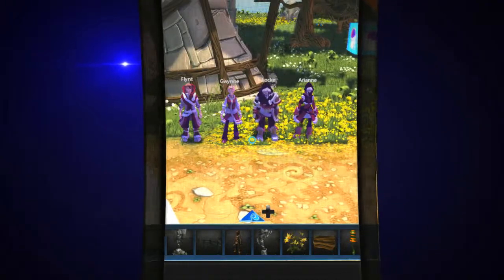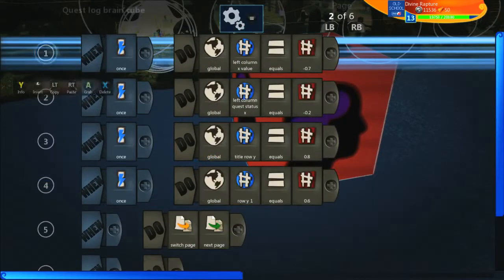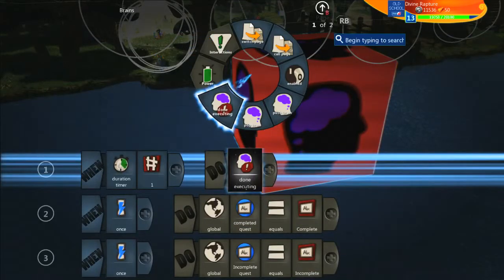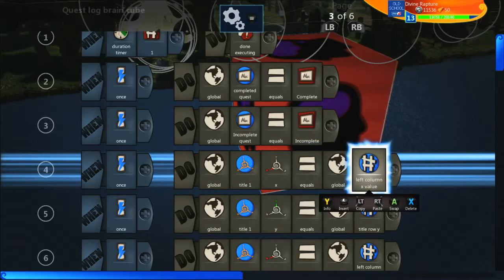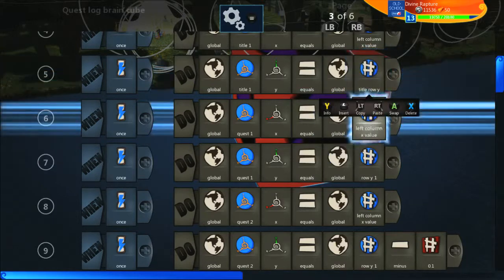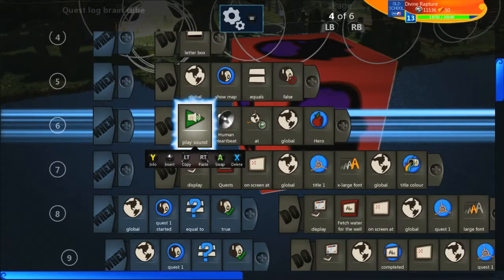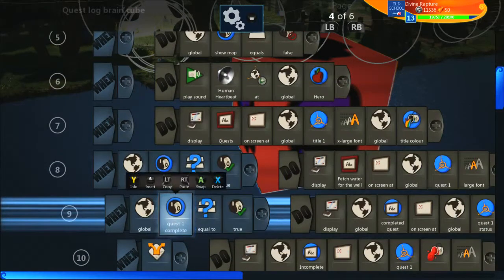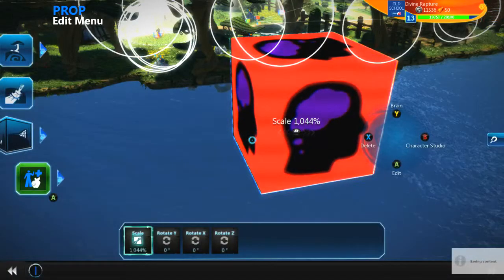Project Spark tutorial #7 Quest log screen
If your thinking of adding quests to your game. Then this is one of the simplest and cleanest looking ways in which to  incorporate your quests into one tidy looking log.
This does use a lot of Vectors, but don't worry vectors are easy!

Hope you enjoyed. I did!

Leave any rating, if you think I did a decent job.
I'm open to all criticisms.

Project Spark beta coming from Team dakota

check it out... It's a link... say whaa! Get partnered and join the Freedom! network
You can apply here using this link:

It's as simple as clicking that link and reading through :)

Leaving a like on the video does help me out a lot as does leaving your invaluable comments.

If you enjoyed the video, why not consider leaving a like? Didn't enjoy the video?
Either way helps me to improve the standards and overall quality of my videos

Why not get partnered and joing the Freedom! Network
You can apply by using this link here:

All from various and amazing artists.